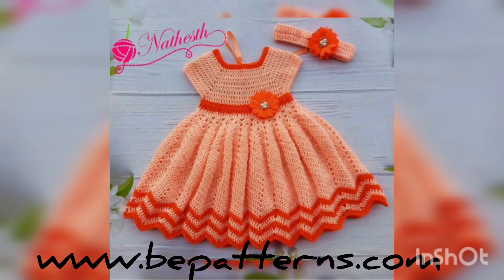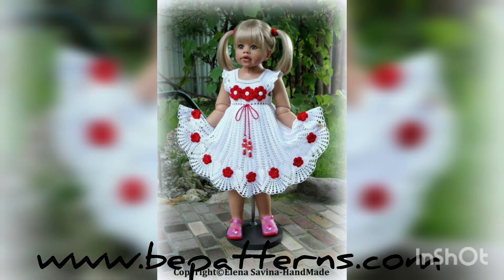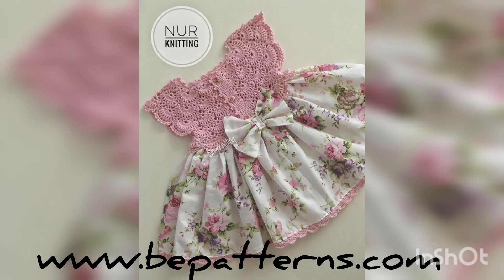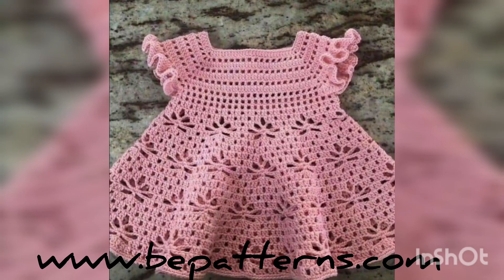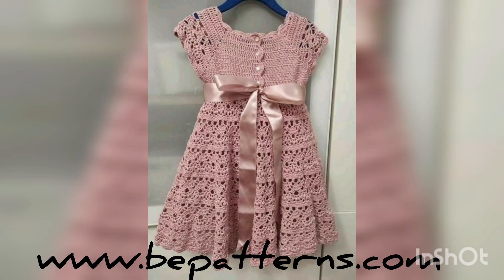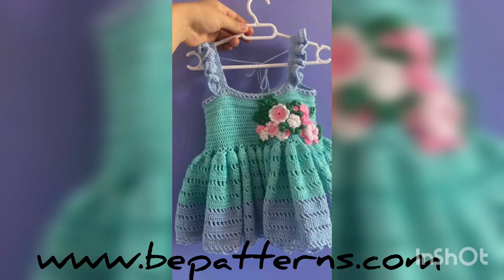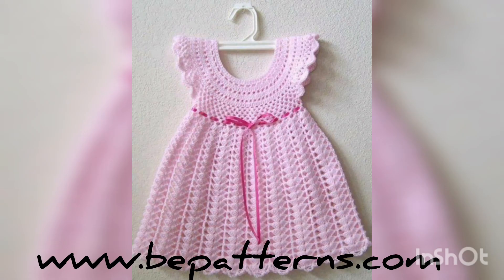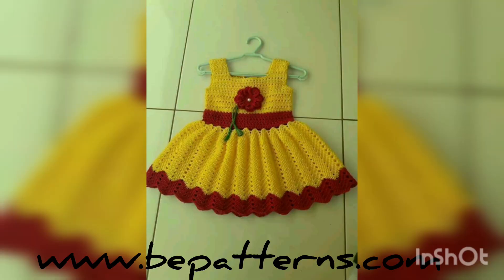Super and Excited new collection of free crochet patterns frocks 2023